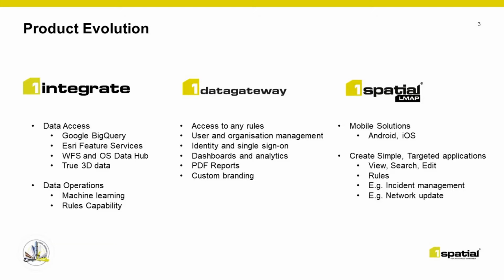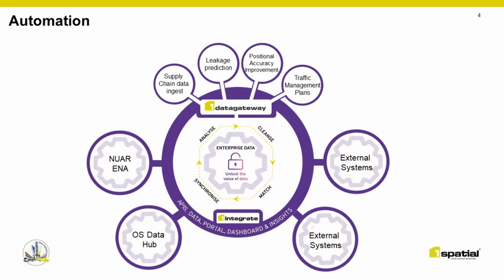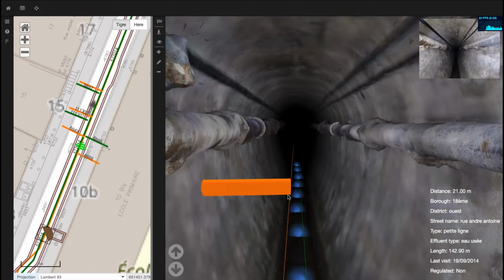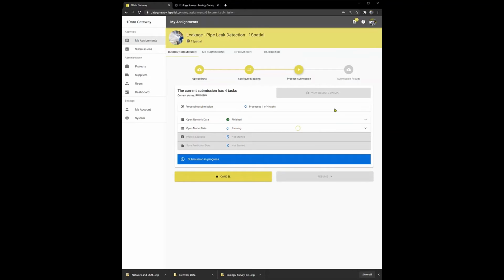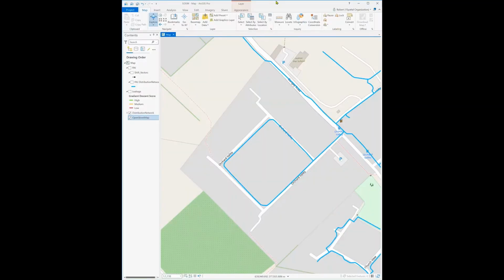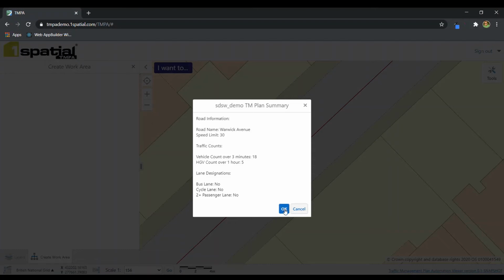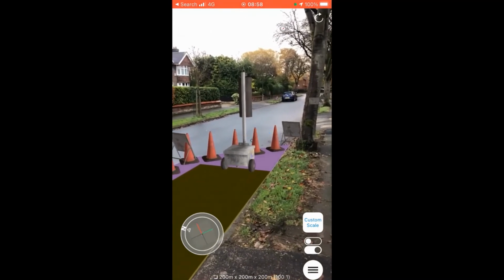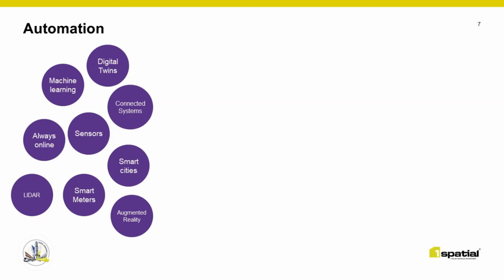SDSW Seb Lessware Utilities